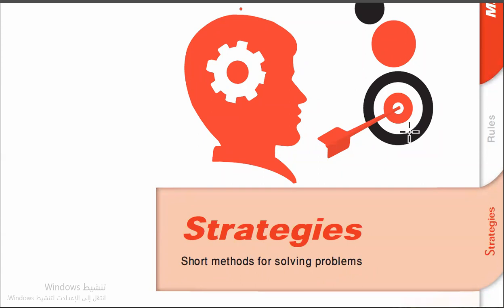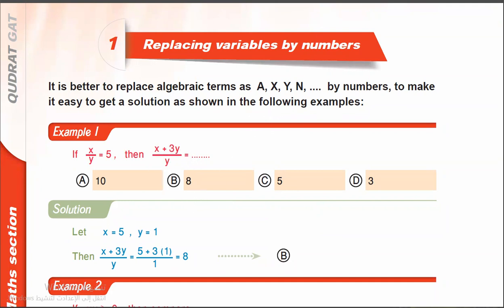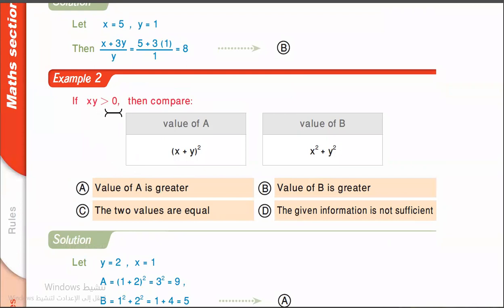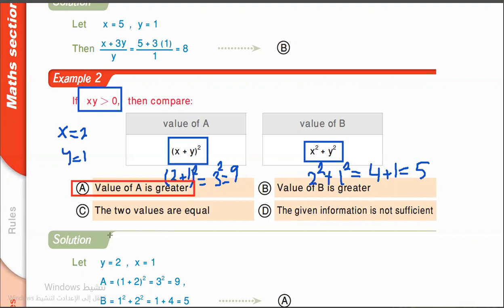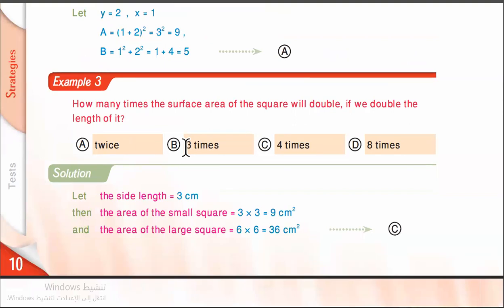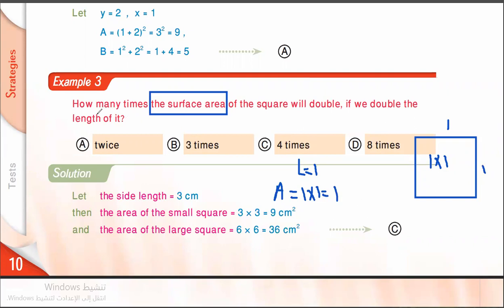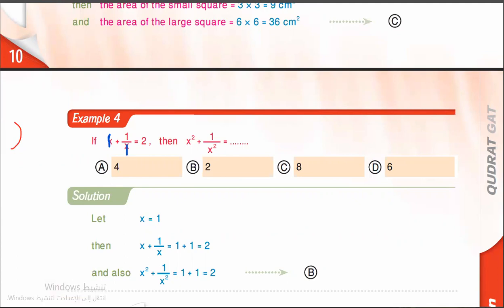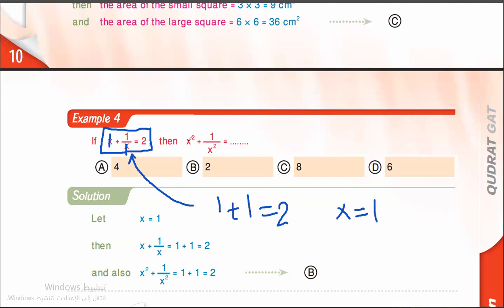GAT - Class 1 - V2 - on line with Mr Zaki